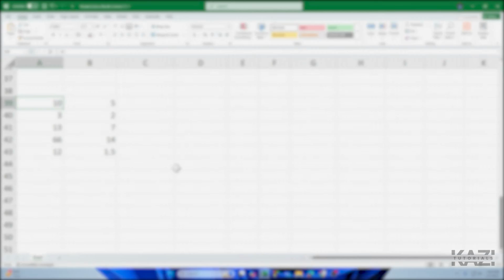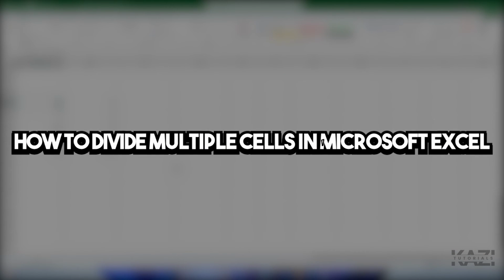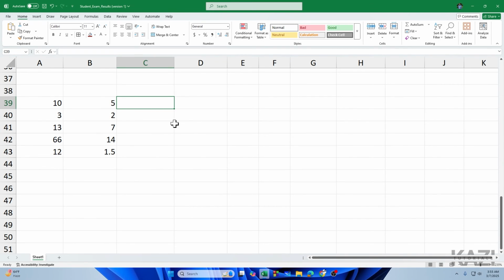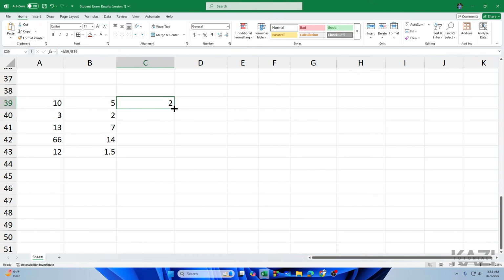How to Divide Multiple Cells in Excel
Hey Everyone, Welcome to Kazi Tutorials! In this video, I'm going to Show you how to divide multiple cells in excel.